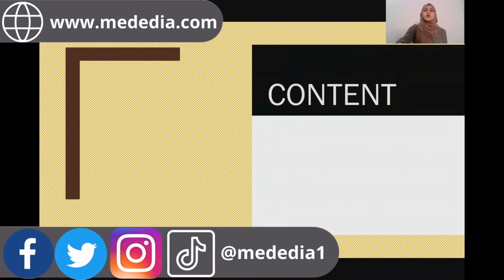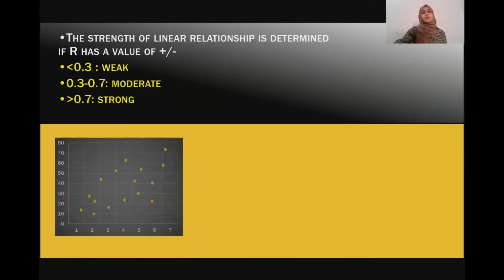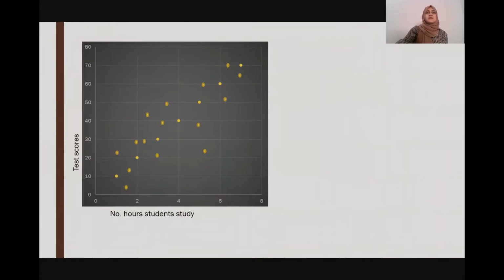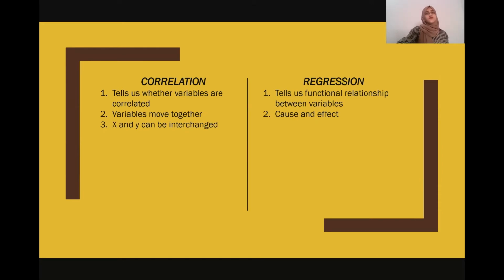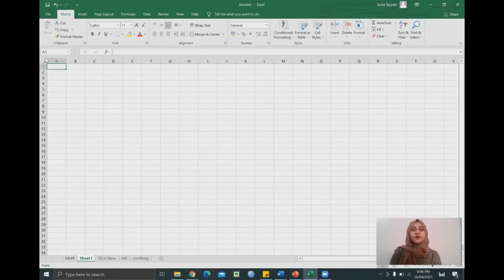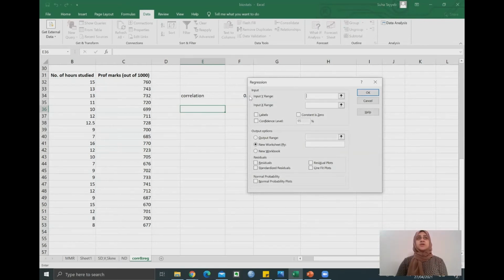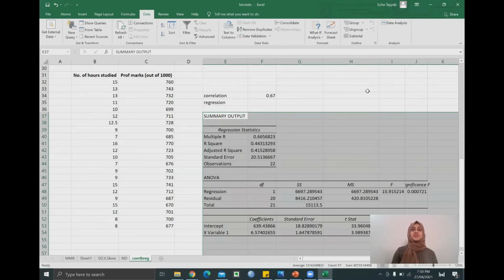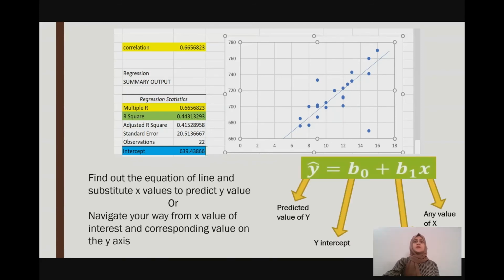Correlation & Regression by Mededia Intern: Suha Tayyeb, MSIV RMU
Correlation is a statistical measure that expresses the extent to which two variables are linearly related.
- Variables move together
- x and y can be interchanged
- Data is represented in a single point

Regression is a statistical process that estimates the relationship between a dependent variable and an independent variable. It emphasizes how one variable affects the other.
- Tells us the functional relationship between variables
- x and y can’t be interchanged
- Data is represented by line
- Has values between 0 and +1

Timestamps
0:16 Correlation
2:37 Regression
4:41 Difference between correlation and regression
6:34 Intro to MS Excel
7:34 Calculating correlation in Excel
8:07 Setting value to 2 decimal point
8:17 Calculating regression in Excel
11:21 Explaining R values in table
12:15 How to use regression line

Check out Suha Tayyeb's YouTube channel:

Last braincell shows the life of a medical student who intends to enjoy every moment of this journey And hopes to bring you along on her ride. Just raw emotions and smiles on the loose!